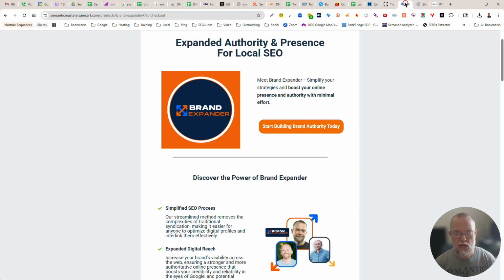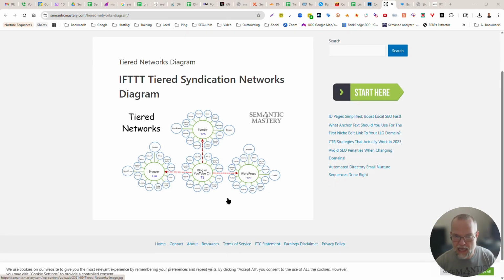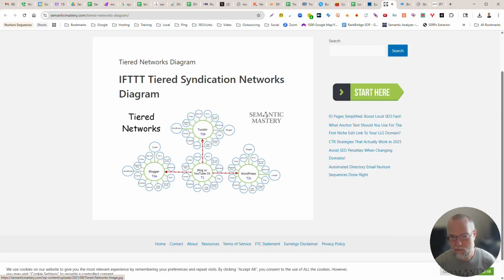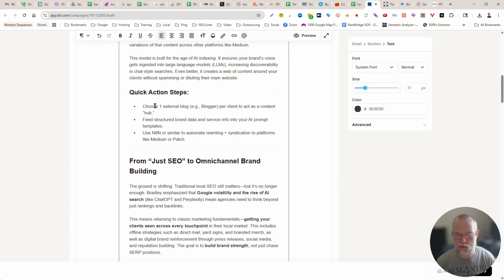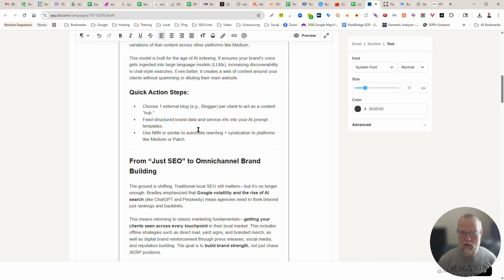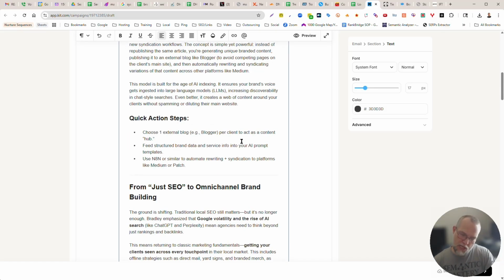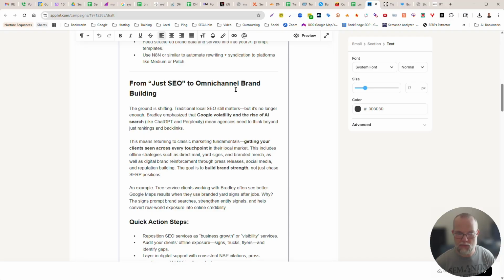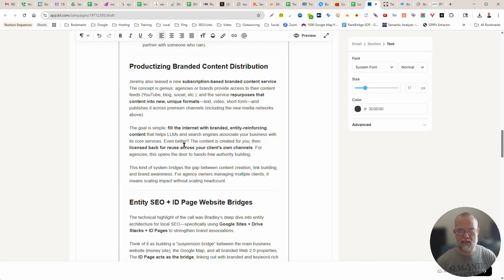State of Local SEO Insights with Bradley Benner from Semantic Mastery - June, 23 2025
Bradley Benner breaks down what’s really moving the needle in local SEO today. No fluff—just battle-tested tactics that agencies and consultants can use to get faster rankings, better Maps visibility, and more calls. Whether you’re running your own agency or optimizing for clients, this is what you need to know to stay ahead of the curve.

➡️ Tune in to hear what's driving results right now — and how to adapt before your competitors do.